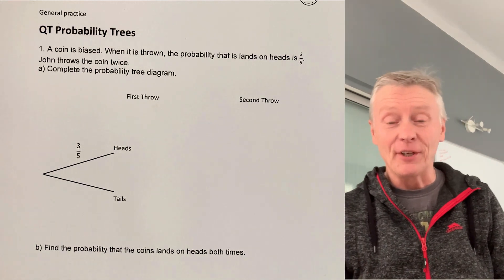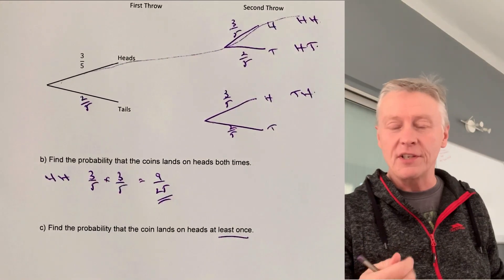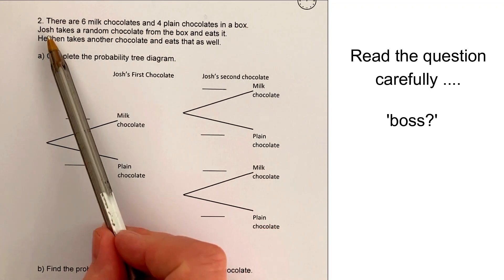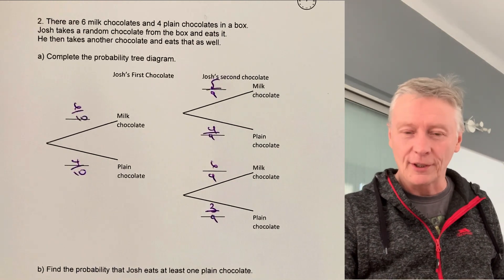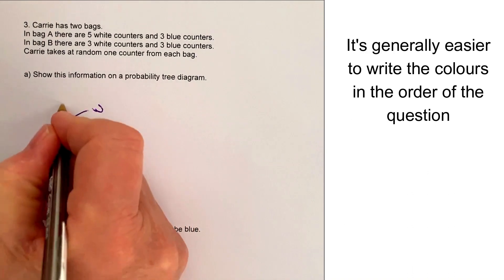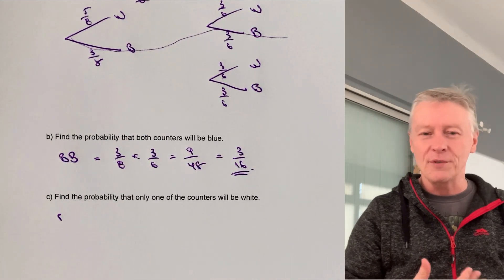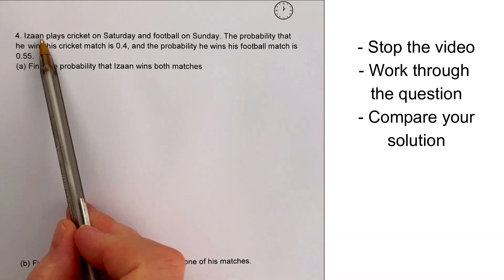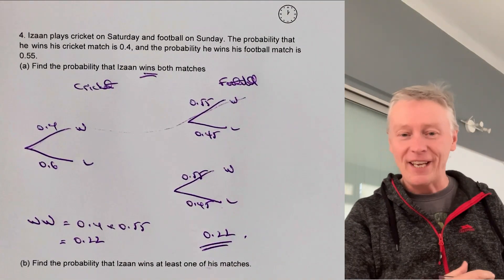Probability Tree Diagrams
Here's the questions:
1. A coin is biased. When it is thrown, the probability that is lands on heads is 3/5.
John throws the coin twice.
a) Complete the probability tree diagram.
b) Find the probability that the coins lands on heads both times.
c) Find the probability that the coin lands on heads at least once.
2. There are 6 milk chocolates and 4 plain chocolates in a box.
Josh takes a random chocolate from the box and eats it.
He then takes another chocolate and eats that as well.
b) Find the probability that Josh eats at least one plain chocolate.
3. Carrie has two bags.
In bag A there are 5 white counters and 3 blue counters.
In bag B there are 3 white counters and 3 blue counters.
Carrie takes at random one counter from each bag.
a) Show this information on a probability tree diagram.
b) Find the probability that both counters will be blue.
c) Find the probability that only one of the counters will be white.
4. Izaan plays cricket on Saturday and football on Sunday. The probability that he wins his cricket match is 0.4, and the probability he wins his football match is 0.55.
(a) Find the probability that Izaan wins both matches
(b) Find the probability that Izaan wins at least one of his matches.

Here's the timestamps:
0:00 Intro
0:30 First Throw Second Throw
3:05 Without Replacement
5:57 Two Bags
9:48 Two matches

This video is a quick reminder of probability trees for GCSE maths, and is aimed at around grade 5. You can downlioad the worksheet from 3minutemaths.co.uk, although please do